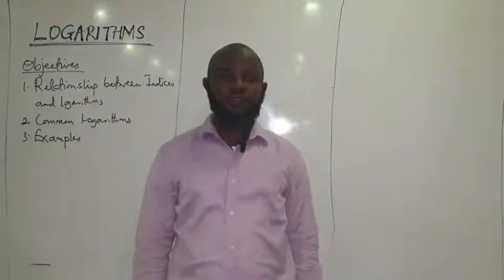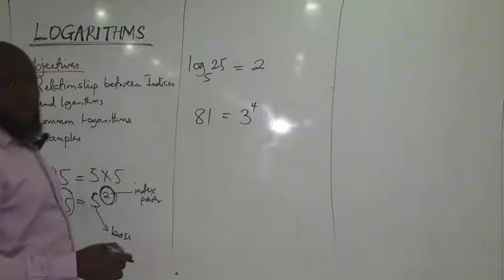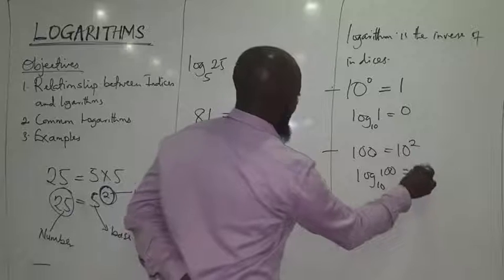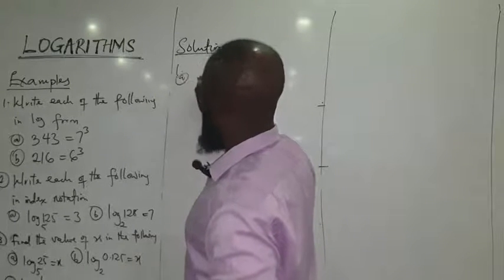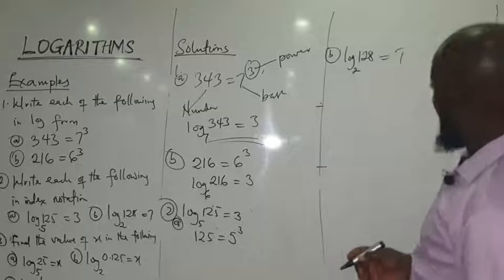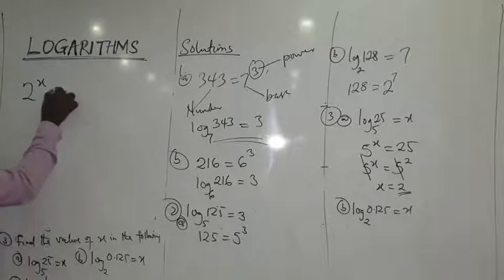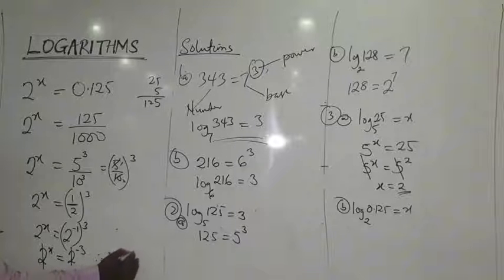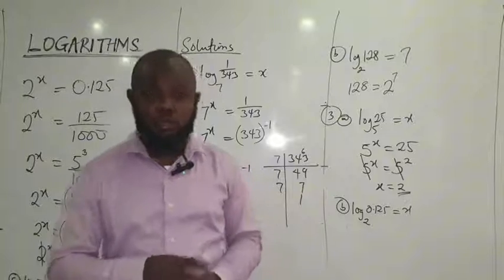Logarithm: Relationship between Indices and Logarithm